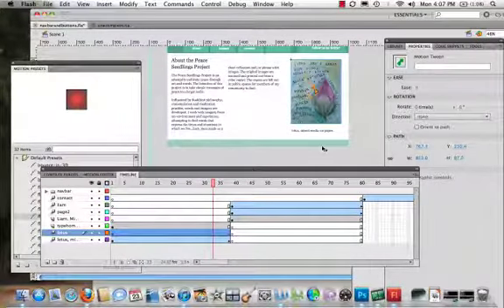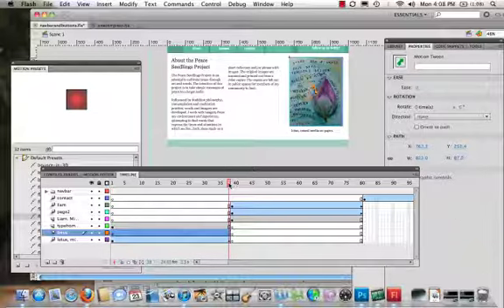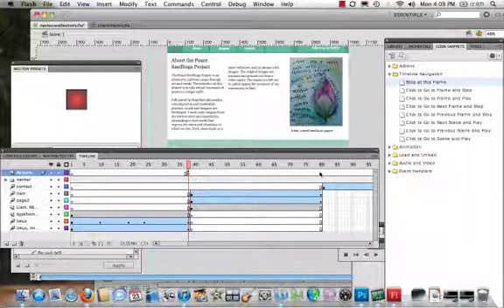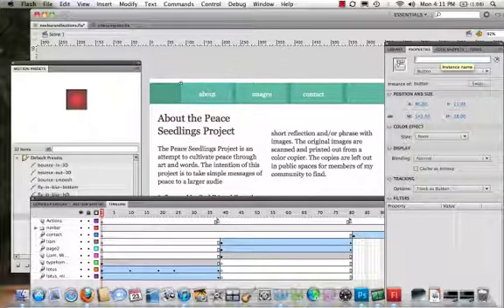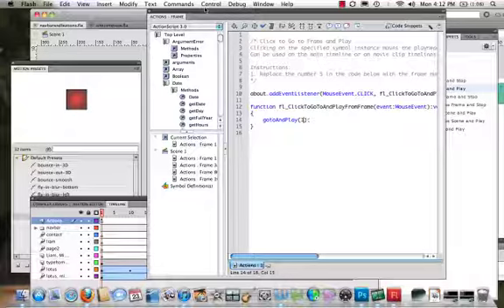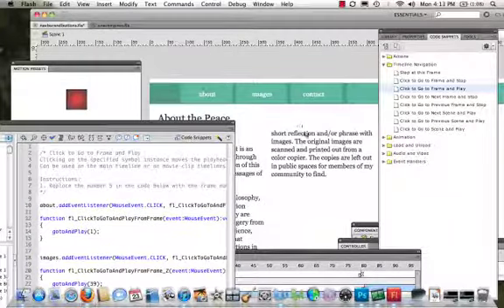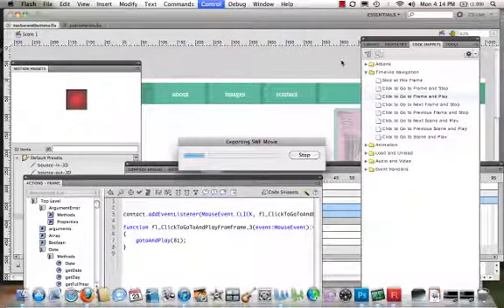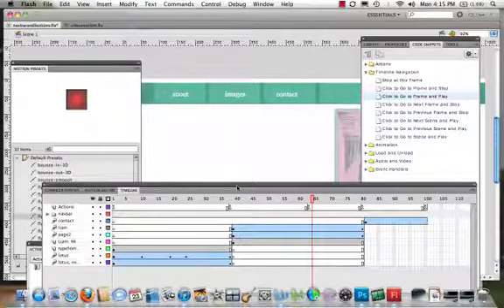Creating a Website in Flash, Video 4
In this video we will make the interactivity that we created in our buttons function.  We will start by inserting stops through our Code Snippets window.  From here we will make our buttons function by adding actions.